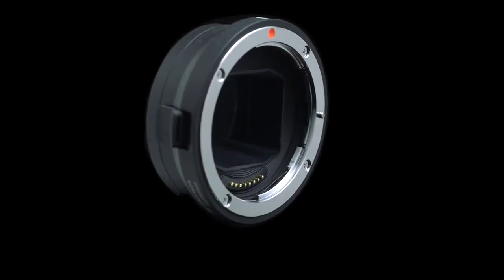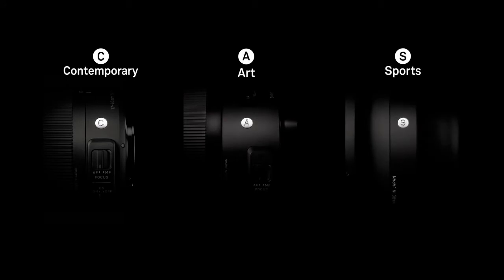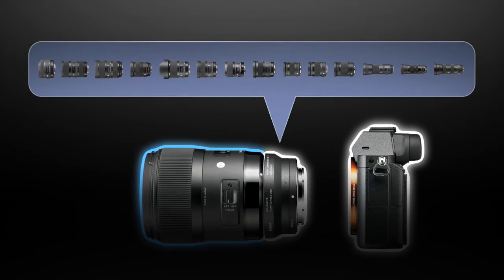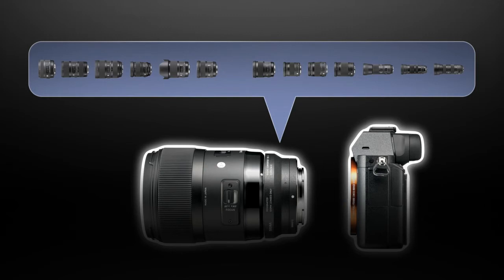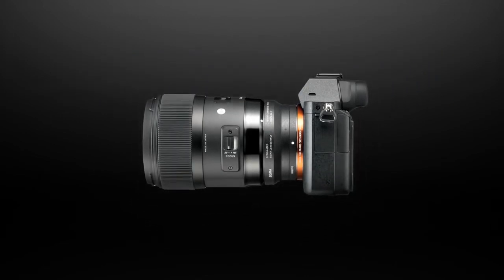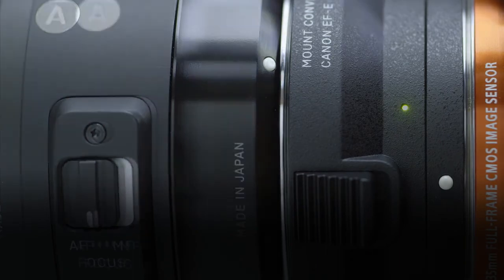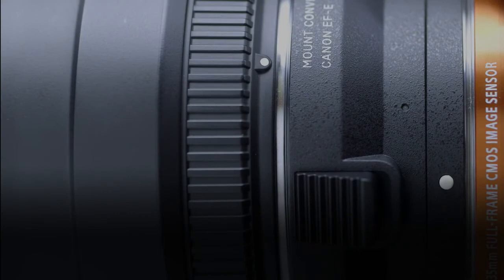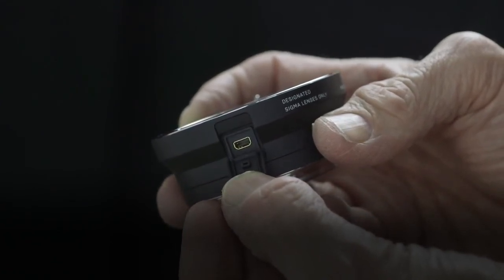Introducing SIGMA Mount Converter MC 11